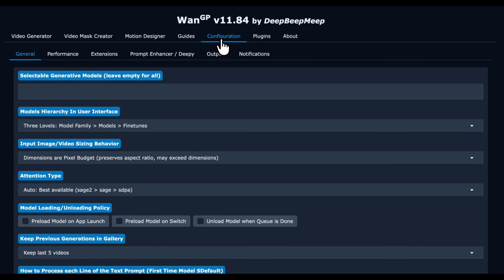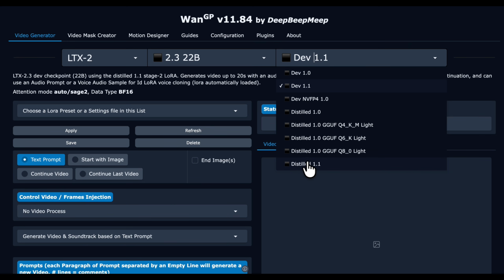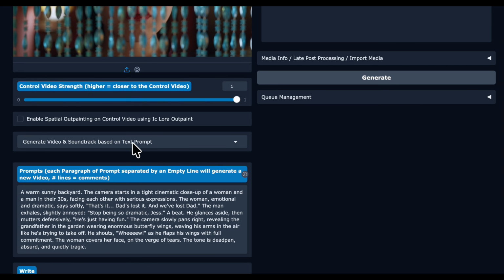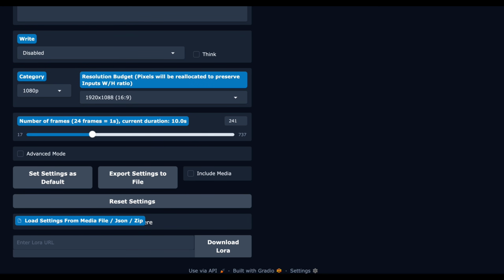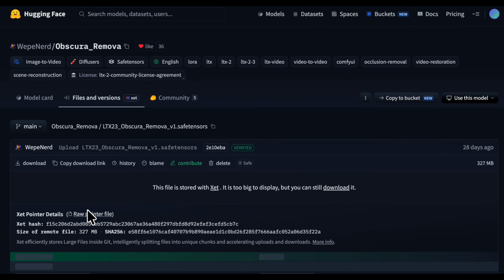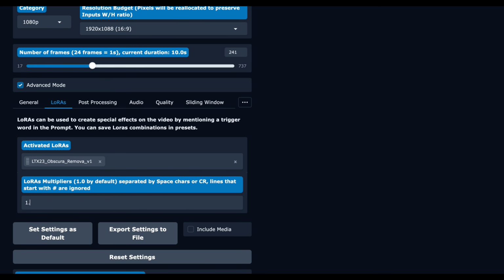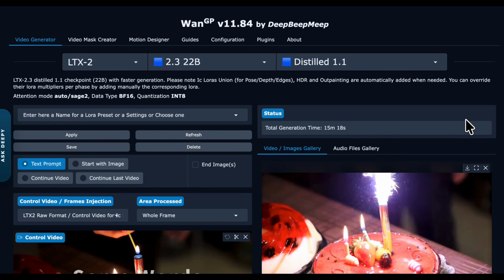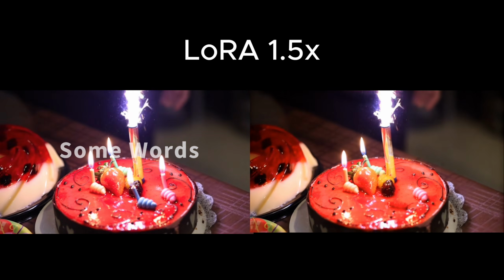This LTX-2.3 LoRA Removes Obstructions From Video | Wan2GP Tutorial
In this quick demo and tutorial, I show how to use Obscura Remova, an LTX-2.3 LoRA designed to remove obstructions, blocking objects, and unwanted foreground elements from video.

We’ll run the LoRA inside Wan2GP, test it on obstructed video examples, and compare the before/after results to see how well LTX-2.3 can reconstruct a cleaner video frame.

This is useful for AI video workflows where you want to remove fences, foreground objects, text, visual clutter, or other elements blocking the subject.

📝 Topics covered:
LTX-2.3 LoRA workflow
Obscura Remova demo
Wan2GP tutorial
AI video object removal
Removing obstructions from video
Foreground object removal with AI video

LTX 2.3 is an open video generation model used for image-to-video, video-to-video and text-to-video.

Wan2GP is an open-source app for running AI image and video models on consumer GPUs, including LTX Video. It's like an easier to use ComfyUI.